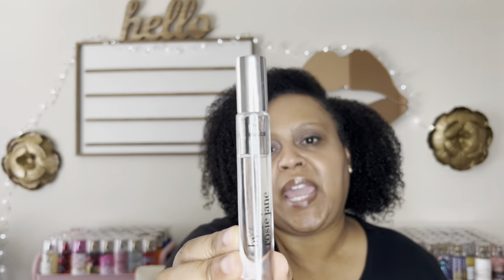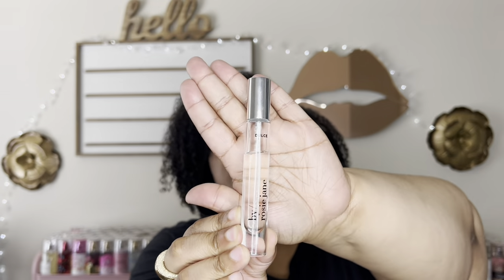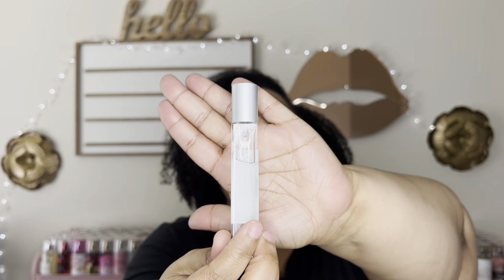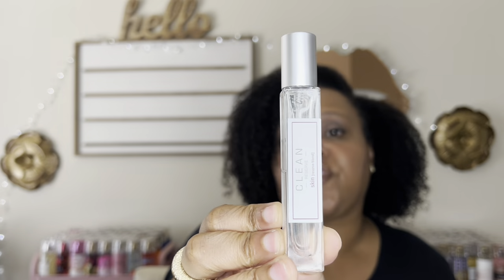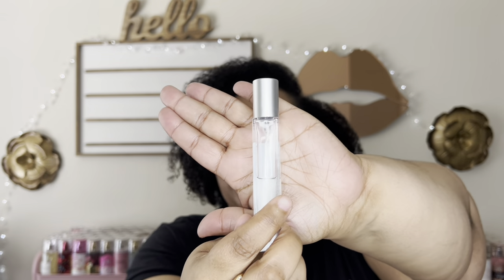REVIEWING RECENTLY PURCHASED FRAGRANCES | Nest Perfume Oil, Clean Skin, Sparkling Sugar, and Dulce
Hi friends! In today's video, I will be reviewing fragrances I recently purchased and letting you know which ones I want a full bottle of.

CHANNELS MENTIONED
joannamccloud